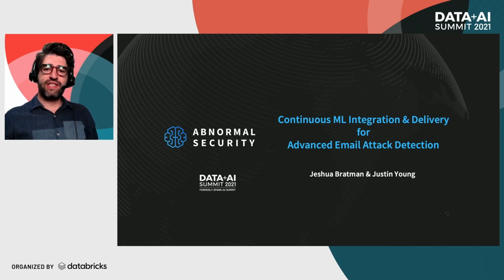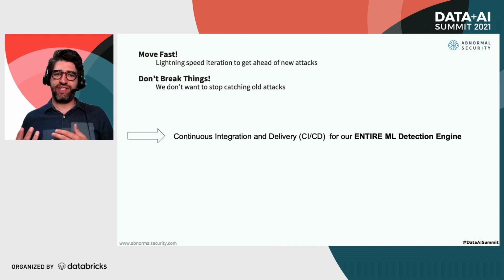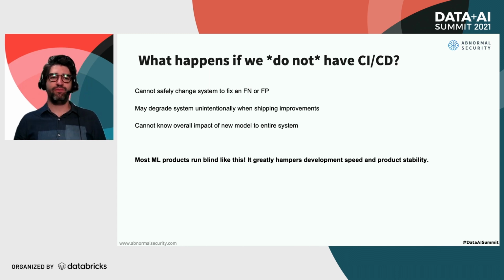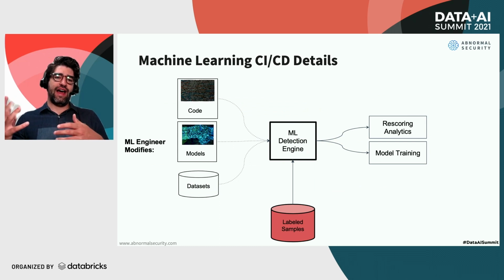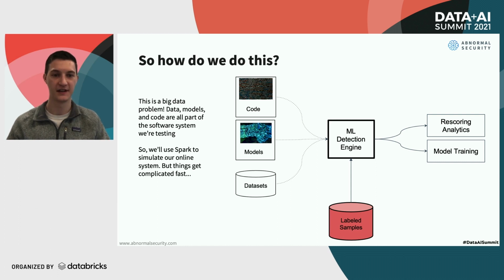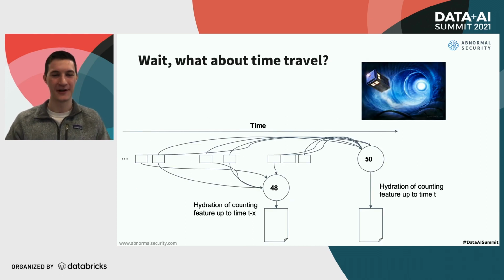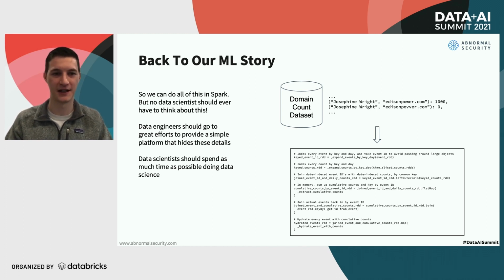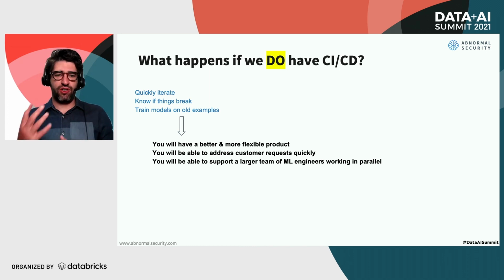Machine Learning CI/CD for Email Attack Detection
Detecting advanced email attacks at scale is a challenging ML problem, particularly due to the rarity of attacks, adversarial nature of the problem, and scale of data. In order to move quickly and adapt to the newest threat we needed to build a Continuous Integration / Continuous Delivery pipeline for the entire ML detection stack. Our goal is to enable detection engineers and data scientists to make changes to any part of the stack including joined datasets for hydration, feature extraction code, detection logic, and develop/train ML models.

In this talk, we discuss why we decided to build this pipeline, how it is used to accelerate development and ensure quality, and dive into the nitty-gritty details of building such a system on top of an Apache Spark + Databricks stack.